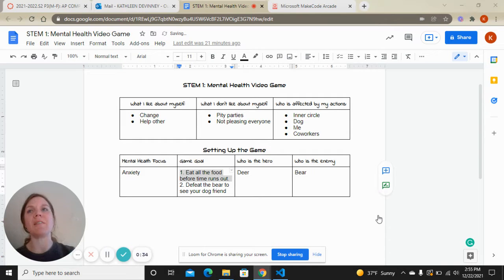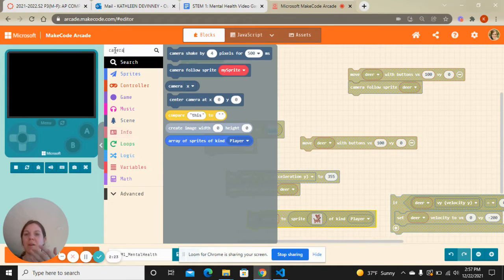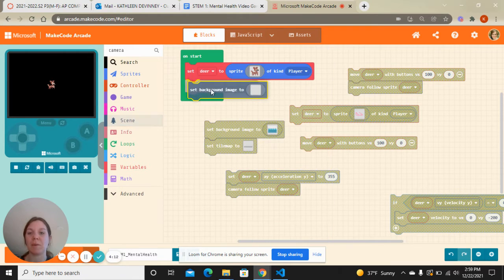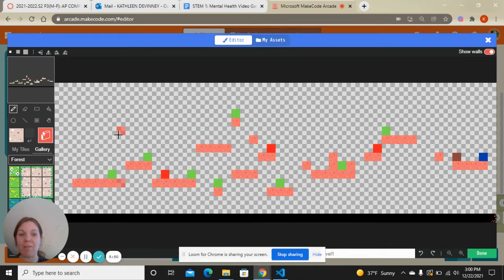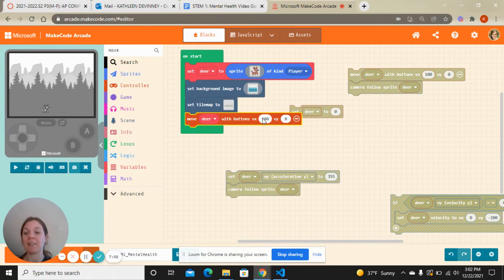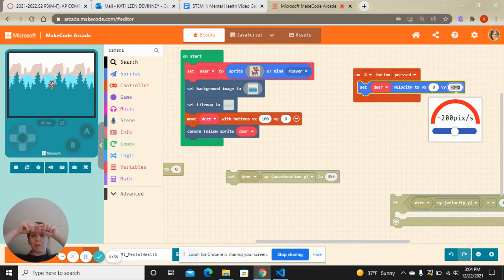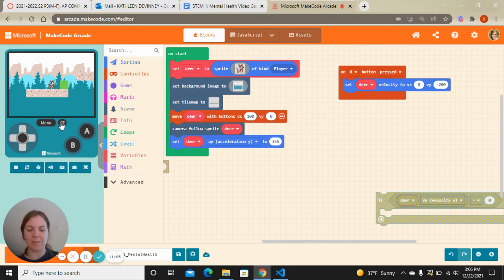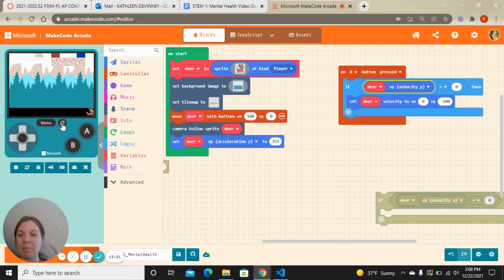STEM 1 Mental Health Video 2 Setting Goal, Sprites, TileMap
Create the background, tile maps, and sprites to start creating a game that meets your goal.